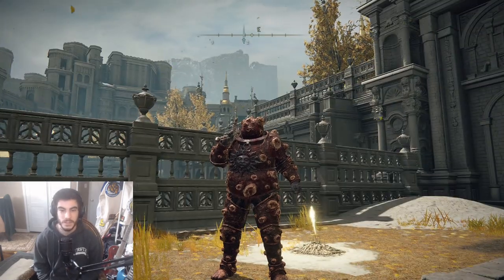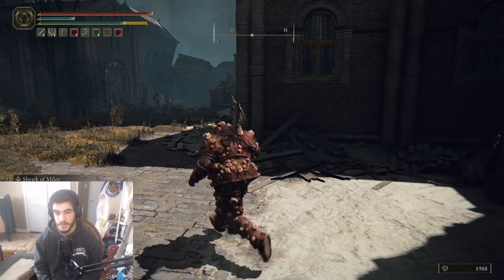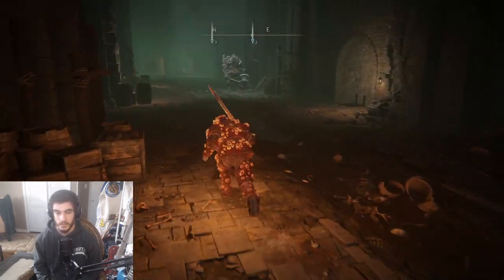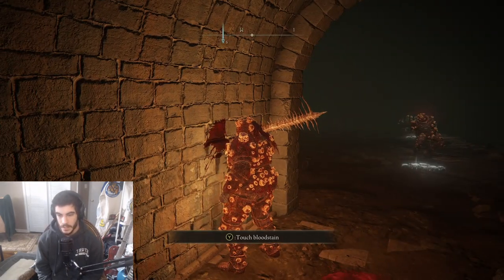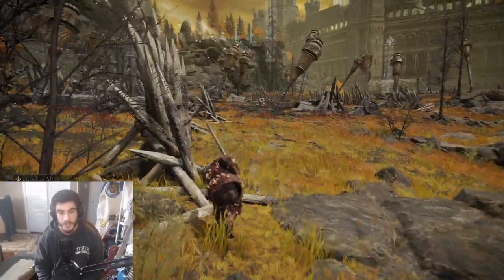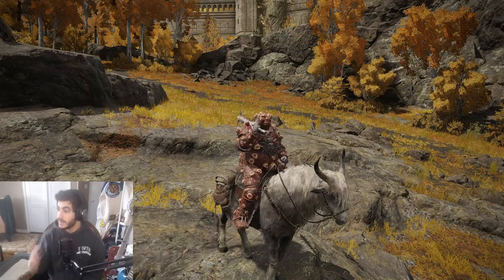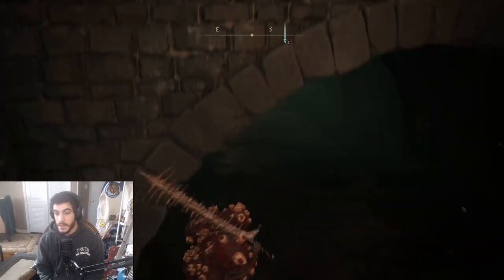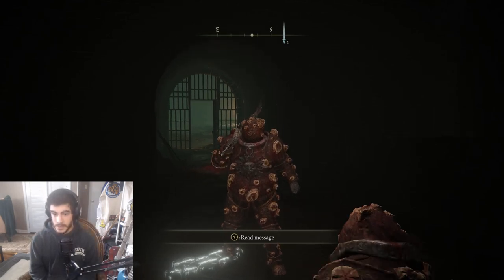How to Complete the DUNG EATER Questline and obtain the OMEN ARMOR SET (Sewer Gaol Key + Outer Moat)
DON'T KILL HIM AT THE END LIKE I DO. CHECK PINNED COMMENT.

This video showcases the entirety of the Dung Eater Questline in Elden Ring. It shows the location of both the Sewer Gaol Key location, as well as the Outer Moat location. This quest will net you the Omen Armor Set as well as the Blade of Milos.